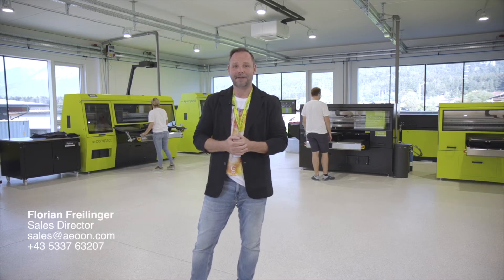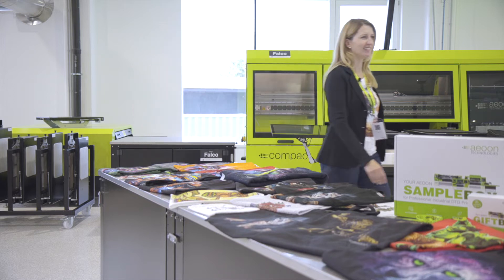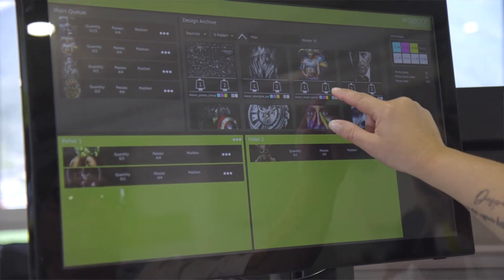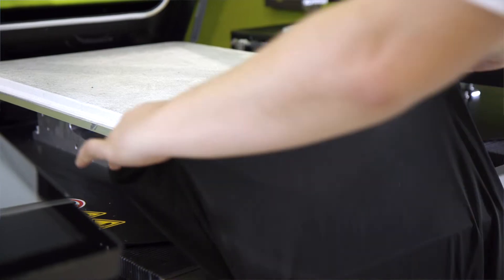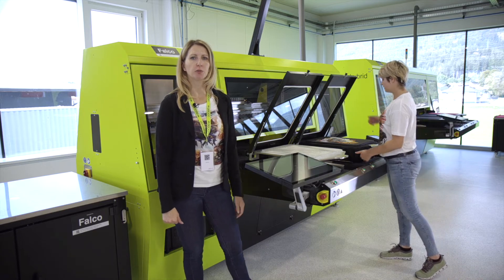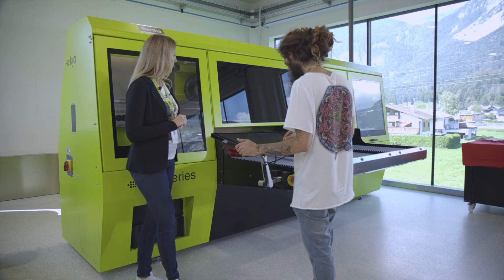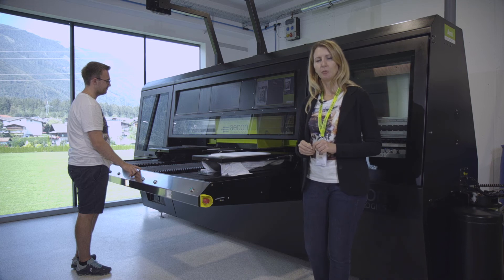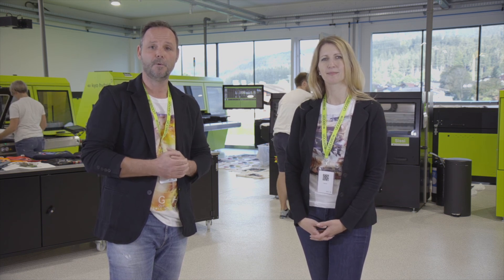aeoon IC Show Introduction